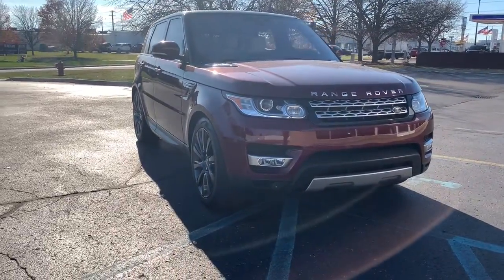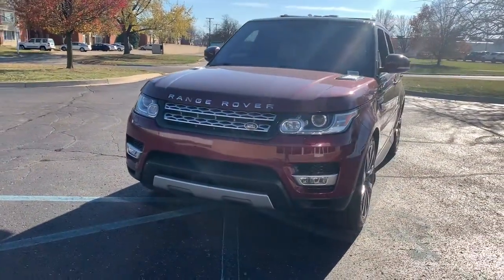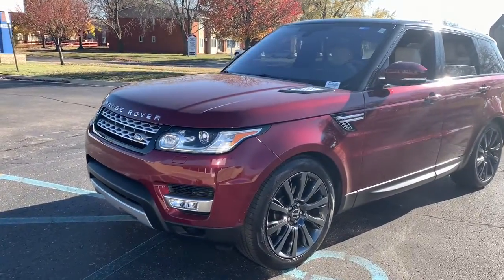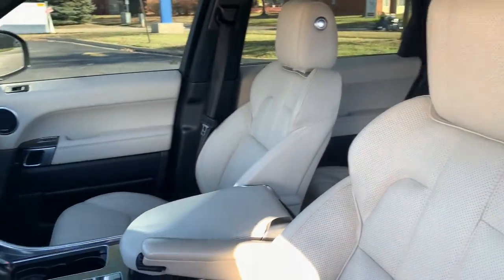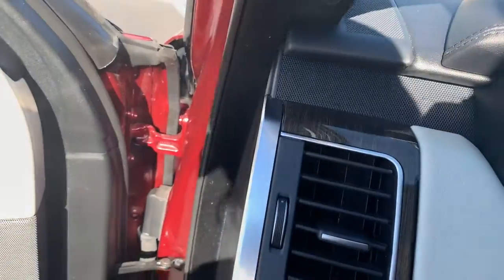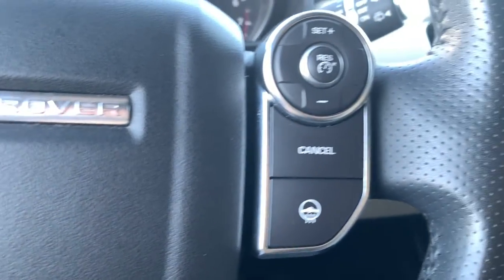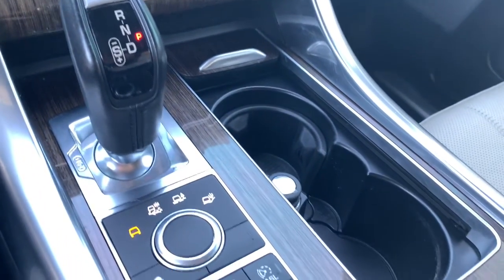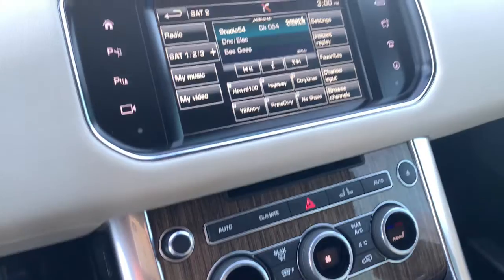2016 Land Rover Range_Rover_Sport Sterling Heights, Warren, Utica, Troy, MI Romeo AS36372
Aintree Green Used 2016 Land Rover Range_Rover_Sport 3.0L V6 Supercharged HSE available in Sterling Heights, Michigan at Suburban Ford of Sterling Heights. Servicing the Sterling Heights, Warren, Utica, Romeo, Troy, MI area.
2016 Land Rover Range_Rover_Sport 3.0L V6 Supercharged HSE - Stock#: AS36372

GREAT MILES 31875! V6 HSE trim. Heated Leather Seats Navigation Sunroof Alloy Wheels 4x4 Panoramic Roof. KEY FEATURES INCLUDE: Leather Seats Navigation Sunroof Panoramic Roof 4x4. VEHICLE REVIEWS: In normal driving the standard air suspension takes the edge off almost any surface. Road and tire noise are appropriately low for this price bracket. -Edmunds.com. Please confirm the accuracy of the included equipment by calling us prior to purchase.